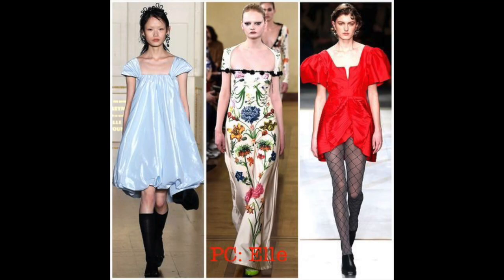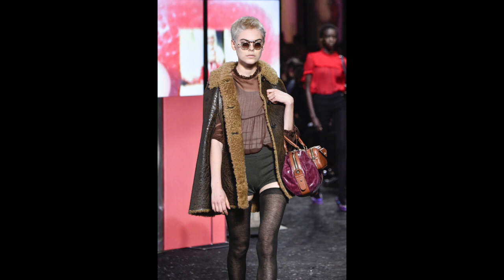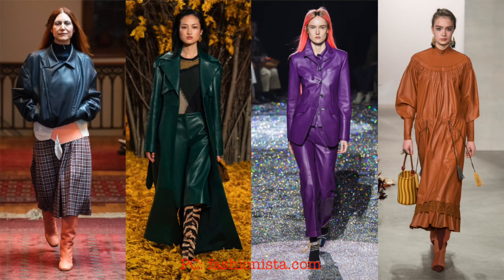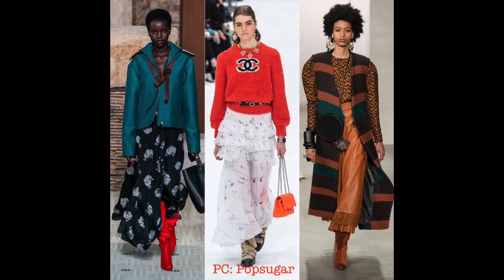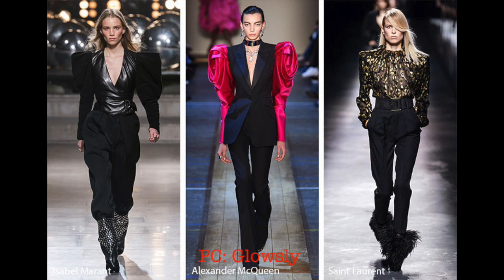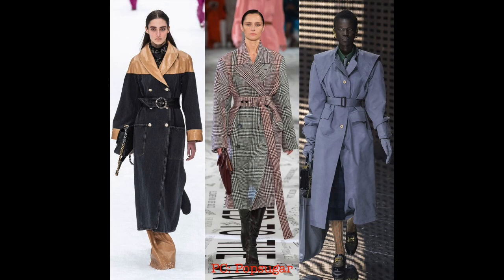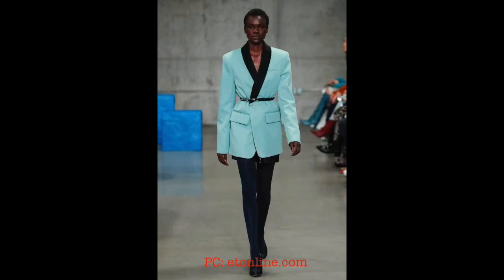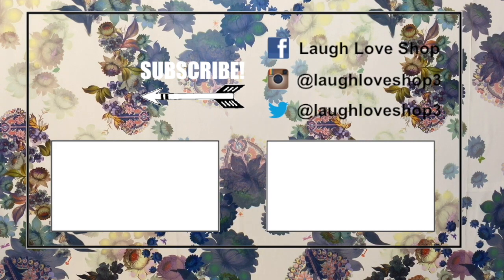Fall Fashion Trends 2019!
Hey Guys! Which of these trends do you already have? Which are you excited to try?